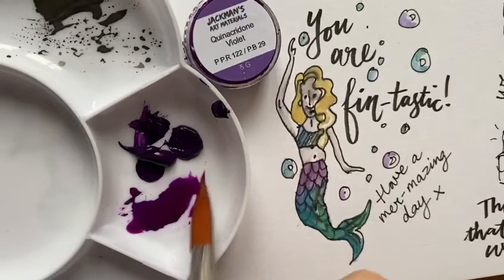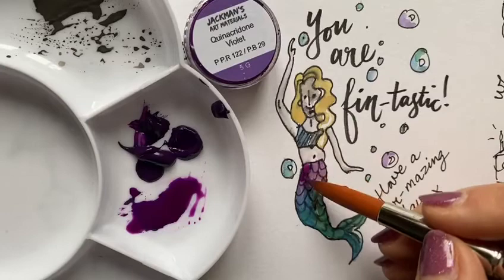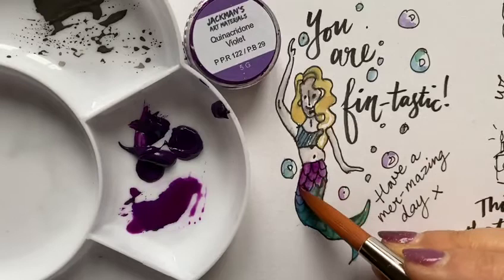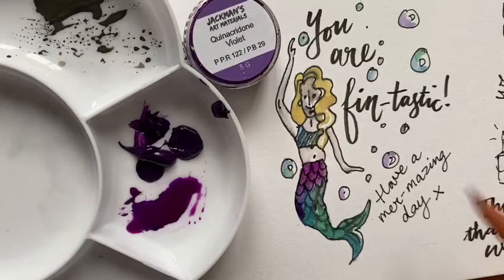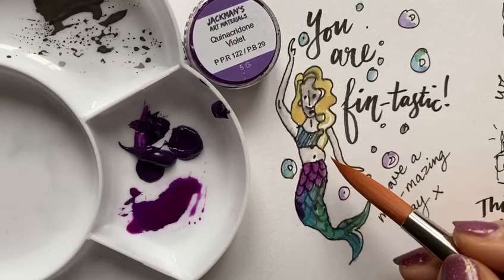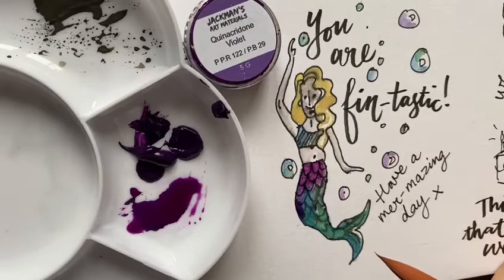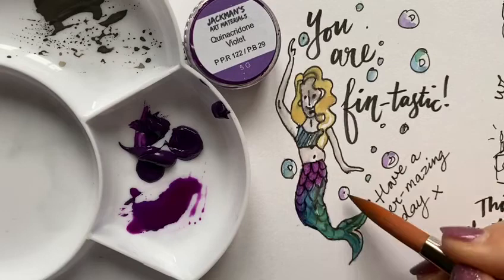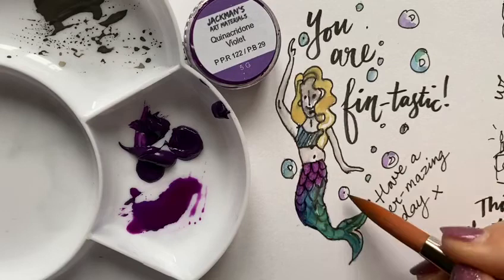Derbyshire Artist Pictoria using Jackman’s Art Materials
Derbyshire Artist Pictoria using our Professional Handmade Watercolours